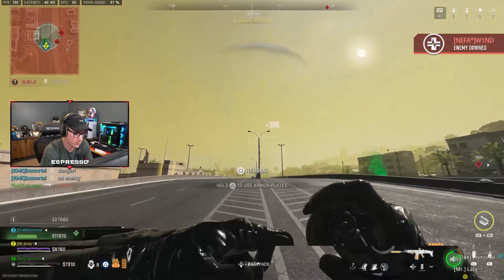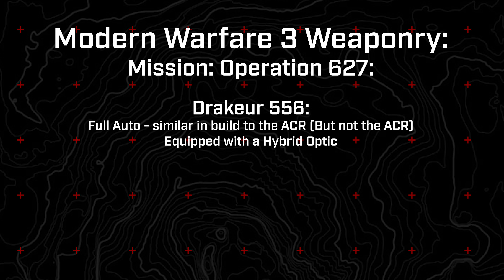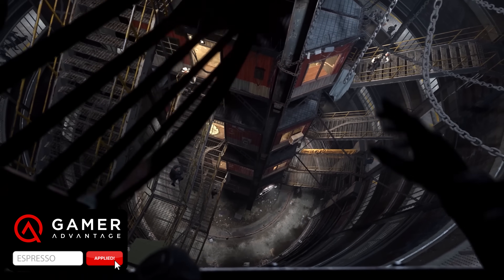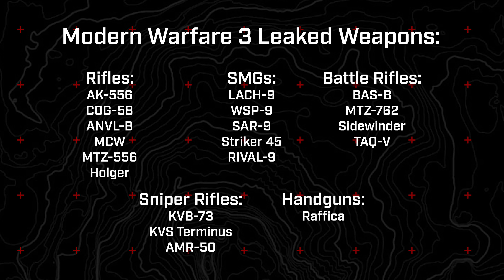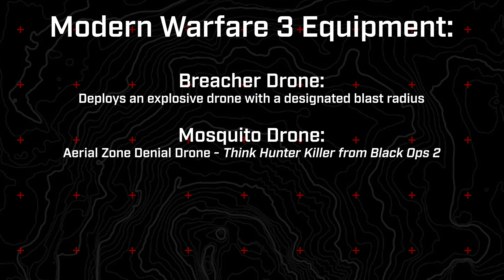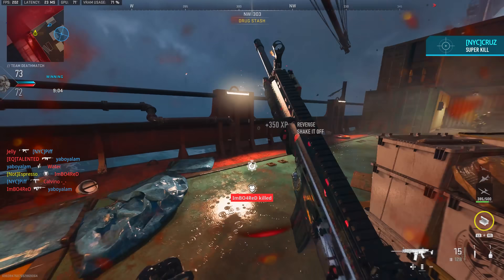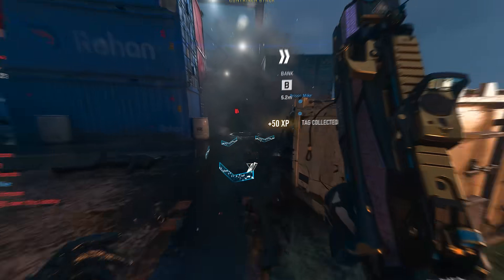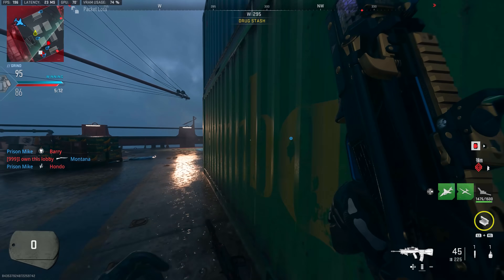Modern Warfare 3: All 35 Revealed (& Leaked) Weapons, Equipment, Perks & More...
So, we've talked a bit about Modern Warfare 3's multiplayer experience at a top level, appreciate all the love on yesterday's video and am looking forward to covering the game further for you guys throughout the coming days to weeks here leading up to later this fall's launch, but today I wanted to start a bit more of the in depth looks at various levels of what to expect with Modern Warfare 3 and in this one in particular, take a bit more of a look at the weapons that we saw, the new equipment, the perks and more. As we go along, drop your thoughts on what you think for what you've seen in Modern Warfare 3 thus far? If you enjoy the video, do me a favor and drop a like on it and if you're new to the channel, consider subscribing to stay up to date with all things Modern Warfare 3 and beyond here, honestly a really busy next couple of months for games overall and content here on the channel and the second. If you'd like to join in on all the fun live, we'll be live linked below a lot upcoming. But for now, let's take a look at all that we learned... This is: Modern Warfare 3: All 39 Revealed (& Leaked) Weapons, Equipment, Perks & More...

00:00 - Intro
01:02 - The Revealed Modern Warfare 3 Weapons
05:10 - The Leaked Modern Warfare 3 Weapons
06:33 - All New Modern Warfare 3 Equipment We Know Of
09:04 - All Detailed Modern Warfare 3 Multiplayer Modes
10:50 - The Mentioned Modern Warfare 3 Perks
11:40 - Thanks for watching! Subscribe, like & comment!